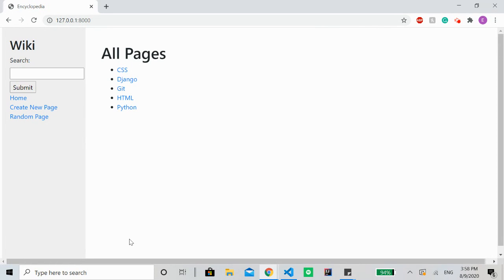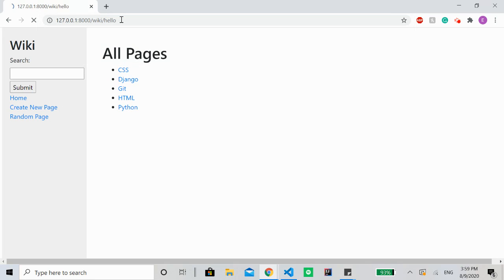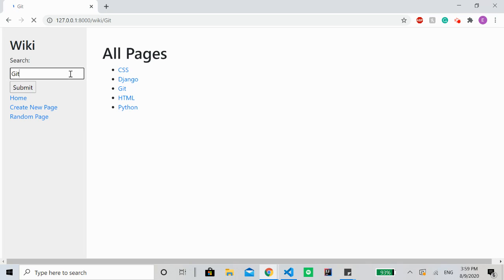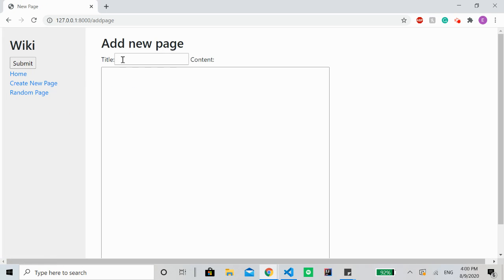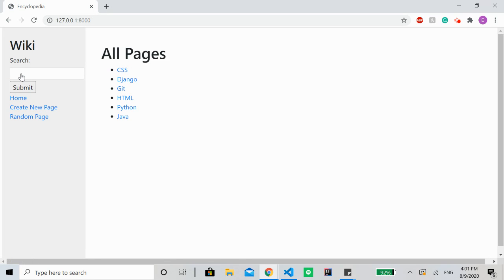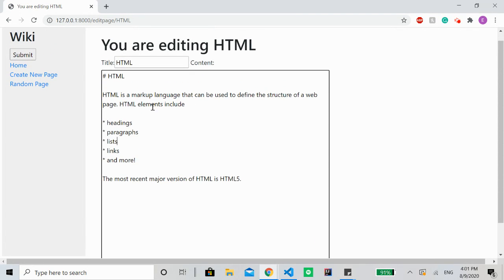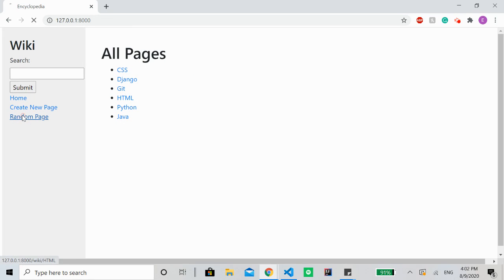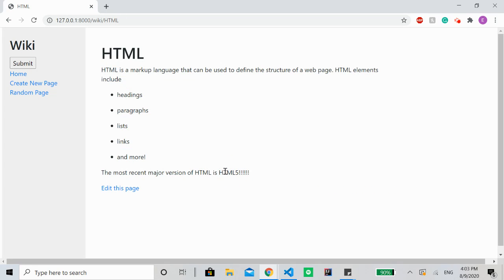My Wikipedia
Entry Page: 0:10
Index Page: 0:55
Search: 1:15
New Page: 1:58
Edit Page: 3:20
Random Page: 3:57
Markdown: 4:35